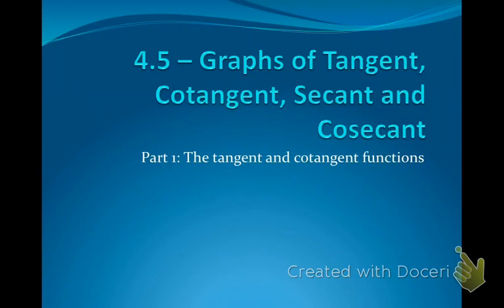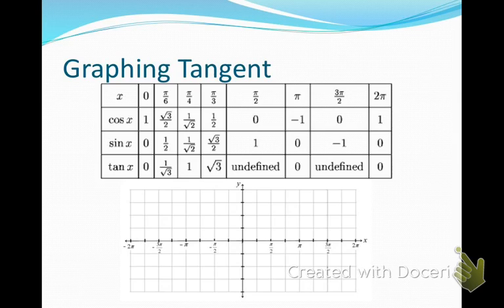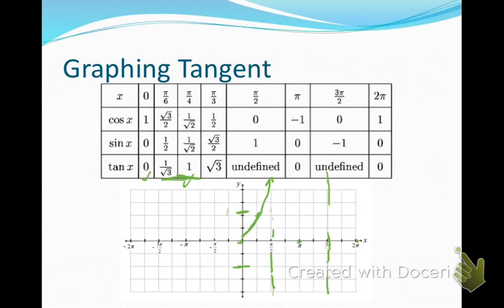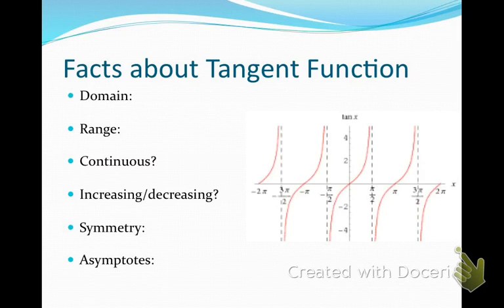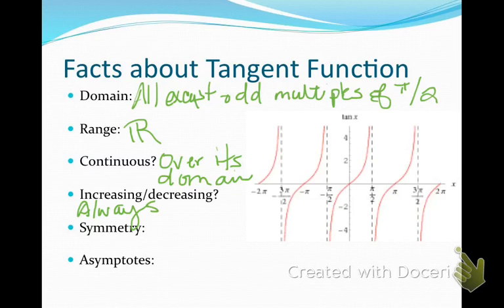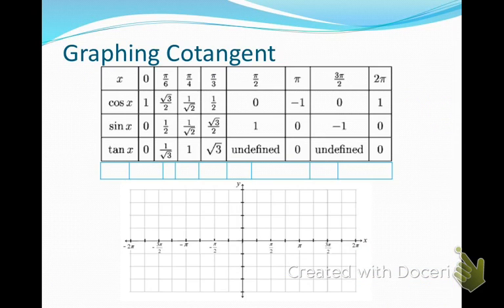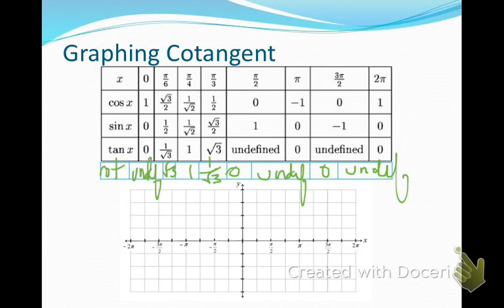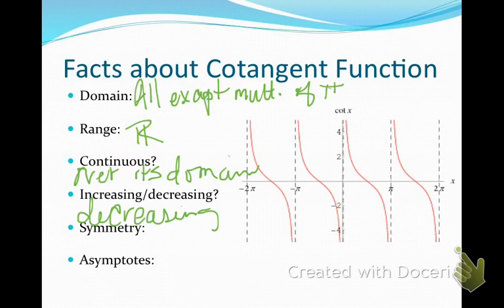4.5 Part 1 - Graphing Tangent and Cotangent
Graphing points from a table, facts about the graphs (does not cover transformations